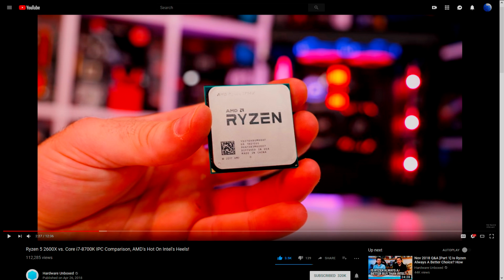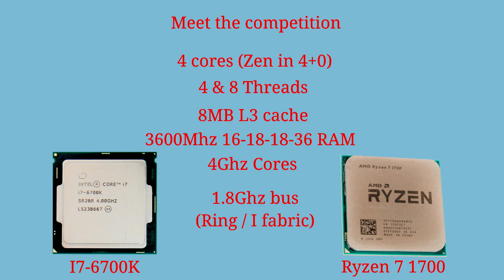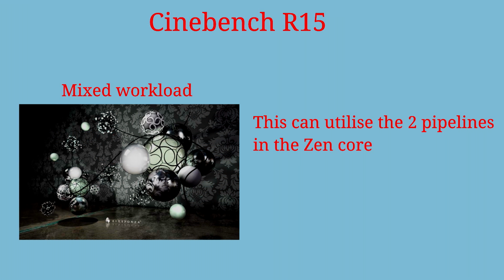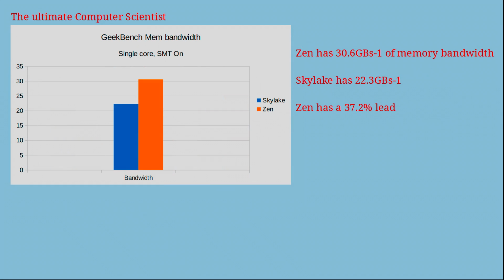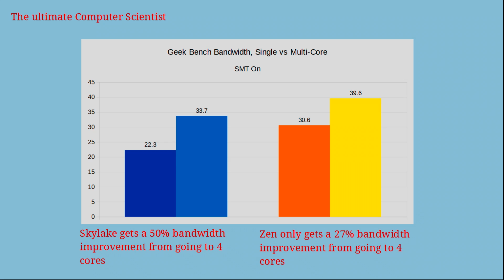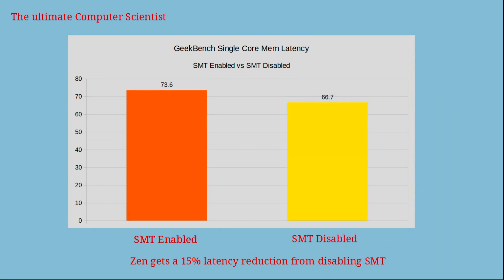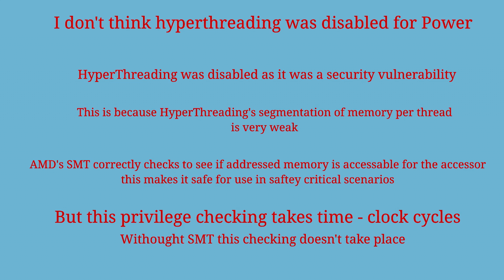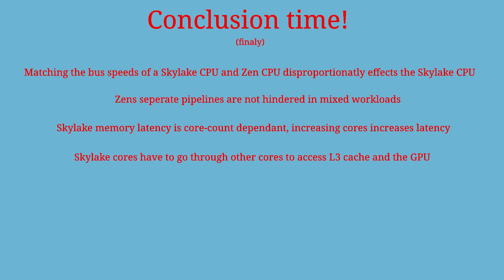Zen vs Skylake, the first TRUE IPC test pt 1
In this video I will be looking at the first true comparison between Intels Skylake architecture and AMD Zen architecture, taking into account the differences between the ring bus and the infinity fabric. I will also be looking at the differences between AMDs SMT and Intels Hyperthreading.